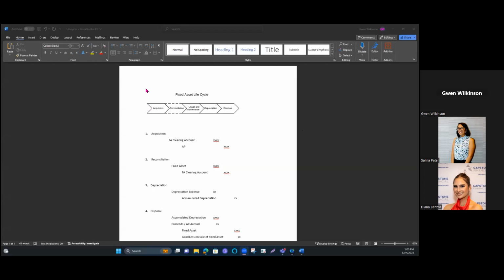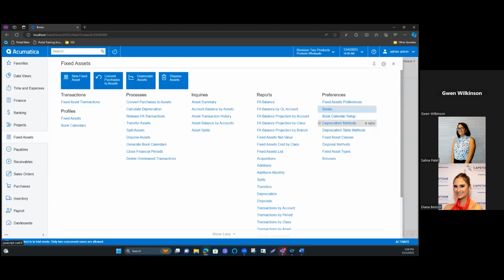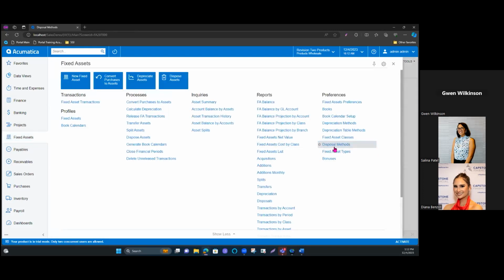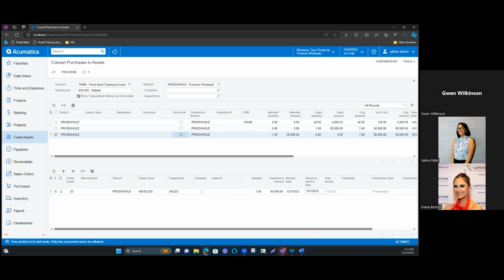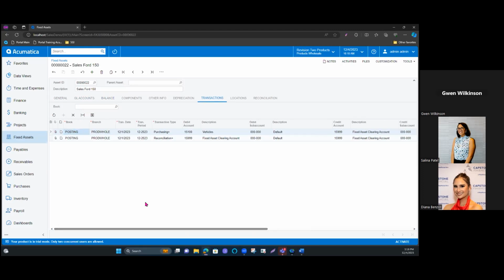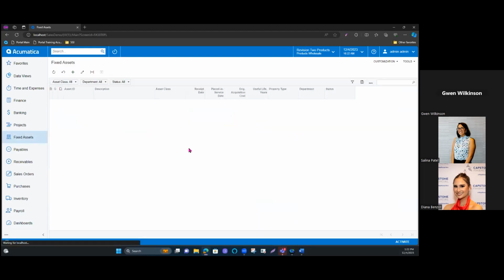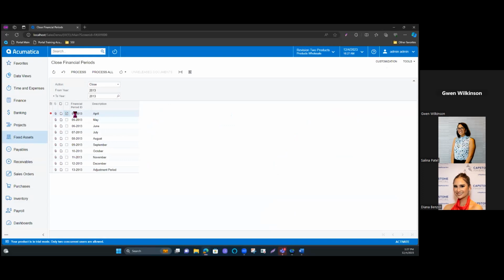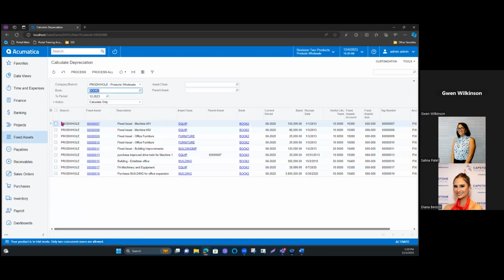Acumatica Fixed Assets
This is part of Strategies Group's Users Unite webinars made for Strategies Group customers.